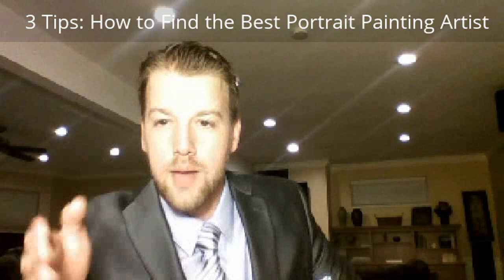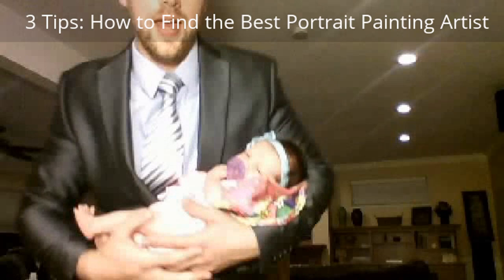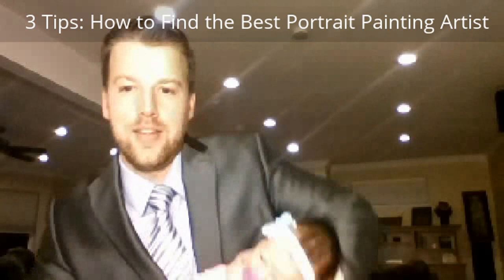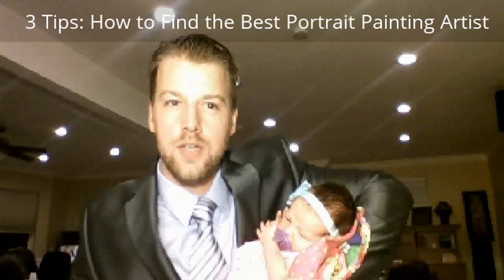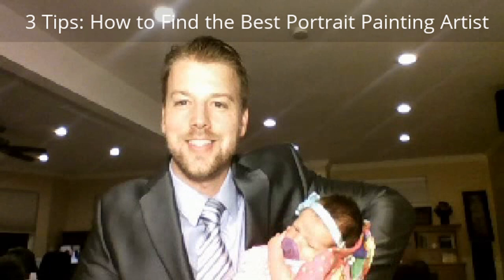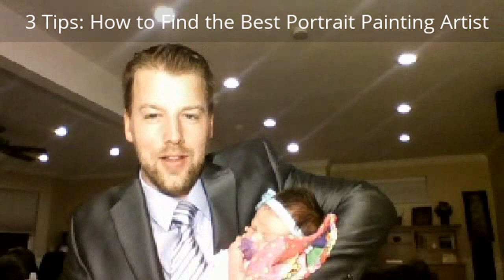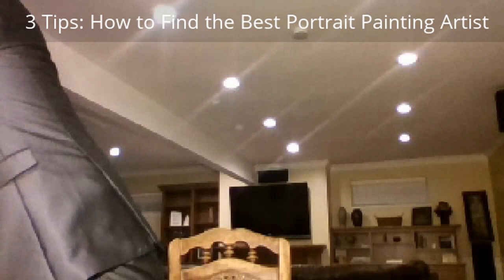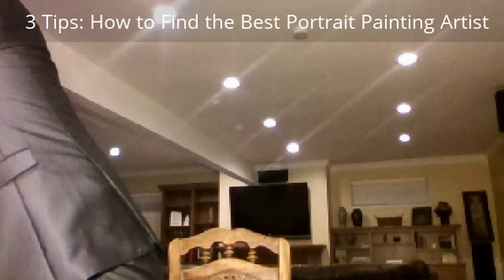#1 Oil Portrait Painting Artist & Digital Oil Tips & Reviews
Portrait Artist Emily Tjomsland was invited to be the Oil Paintings Judge at the 2015 Utah Arts Festival and to judge for other competitions.

Here is my review on how to get the BEST oil painting or digital oil portrait from photo:

1. Find the #1 Artist for quality at a reasonable price
(see below - my pick is Emily Tjomsland - click link in video)
2. Review all current oil artwork and other media (digital oil etc) for quality and find out about cheap paintings commissioned, etc
3. Send a photo and get a free consultation – they are always willing to chat!
4. Check all reviews and testimonials, online tutorials, forums, etc to ensure 100% Satisfaction
Easiest thing would be to visit Emily Tjomsland’s website and see what she is up to. Her work is AMAZING and remarkable.

Emily’s art is one of a kind. Her gift for finding what is beautiful in people transforms a canvas into remarkable heirlooms. She cultivated her talent for realism via her academic and professional portrait painting experience.
She is best known for digital and oil painting mediums.

Emily offers a variety of commissioned work including portrait paintings, digital art, book covers, etc.
OIL PAINTINGS & DIGITAL PAINTINGS
Our clients choose Emily primarily for Digital Oil Paintings and she is happy to also consult on oils.
There are some important differences. Digital oil is painted in Coral Painter with a tablet and the end product looks magnificent on stretched canvas. Our clients prefer digital portraiture because of the vibrant colors and ease of reproduction on canvas. It also allows for more accuracy and faster turnaround due to the ability to easily change inaccuracies. Emily ensures each client is fully satisfied with their portrait before she finishes it on canvas.
With traditional oils the finished canvas is slightly less vibrant because the more colors that are added the darker the painting and the “muddier” the painting tends to be. Conversely, the more color added to digital oil the more vibrant it becomes. Digital paintings are Emily’s primary love for so many reasons.
If you have not yet experienced the remarkable quality of a digital oil portrait painting we would highly recommend it.
Feel free to read about the creative process.
Visit her website to submit your photo for a free consultation on your future portrait painting.